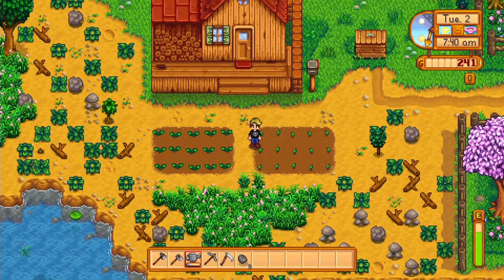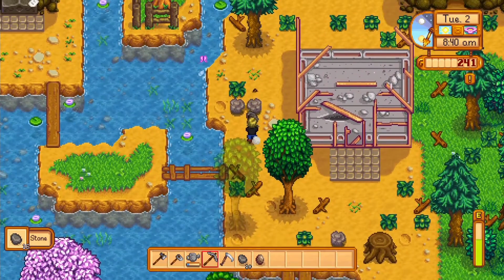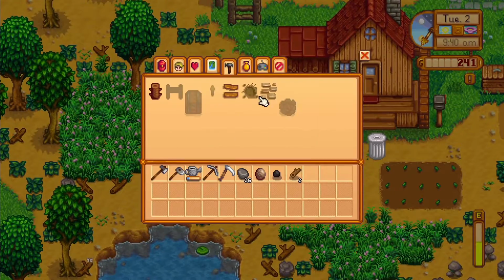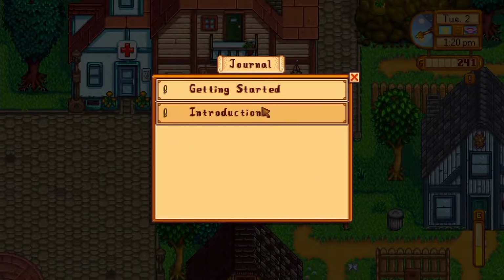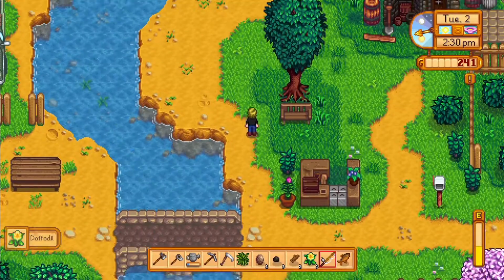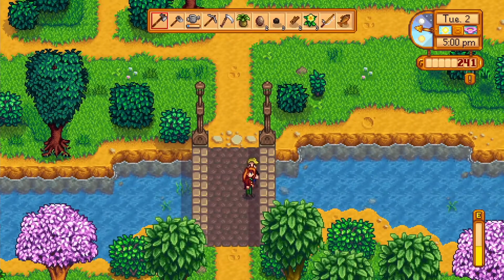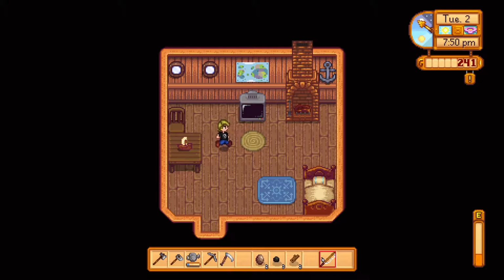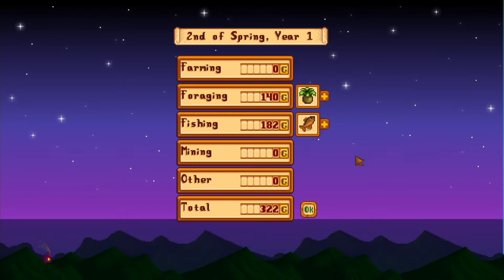INTRODUCTIONS! | Stardew Valley #2 (Let's Play / Playthrough)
In  this episode of Stardew Valley, we go around and meet everyone in the village, and get ourselves a fishing pole!

In this Stardew Valley Let's Play / Playthrough, we are going to attempt to complete everything in game. Along the way, we'll look at some tips and tricks, and give some advice on the best way to grow your farm.

Links
Check me out on vid.me